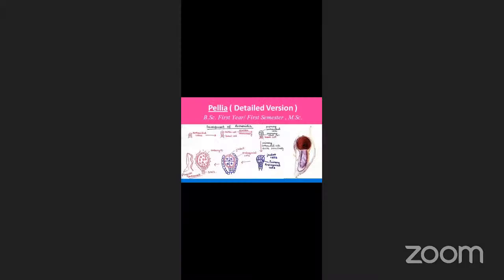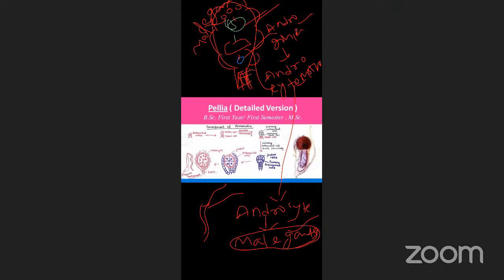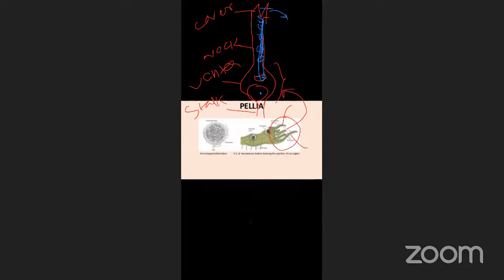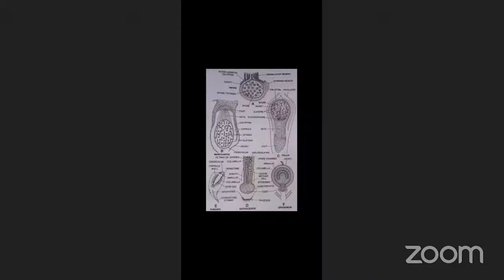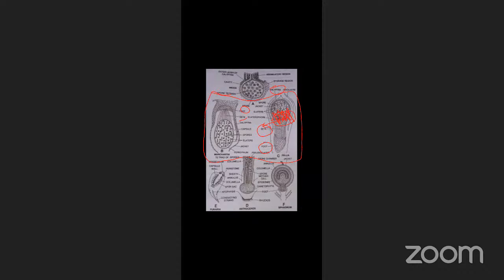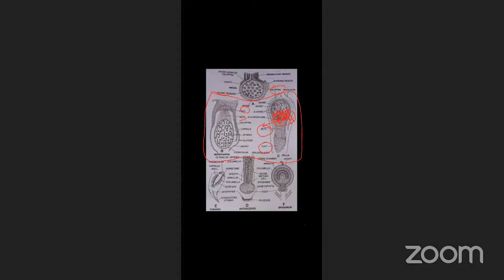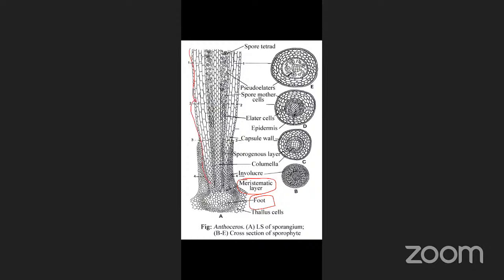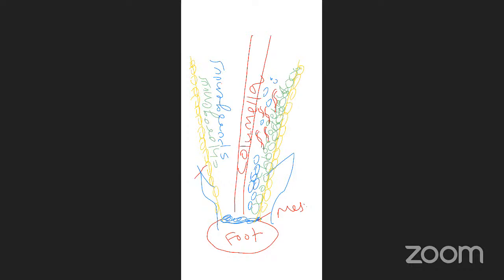MSc I Year-Botany-Course-2 Biology and Diversity of Algae, Bryophyta and Pteridophyta.